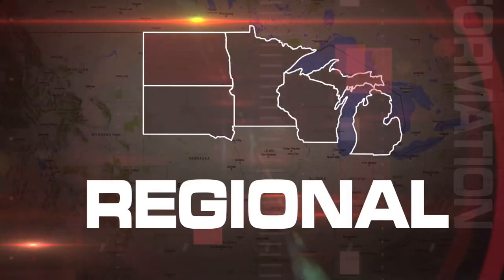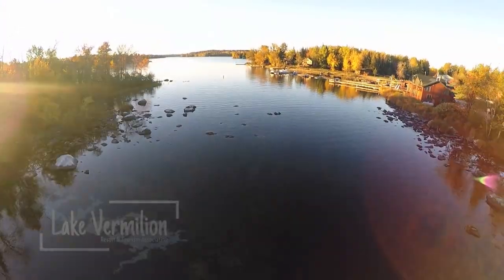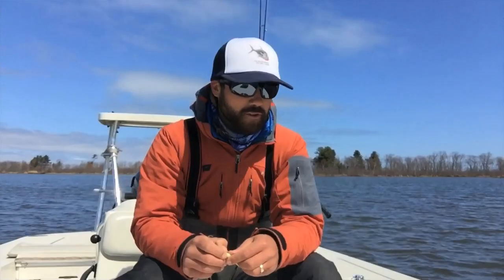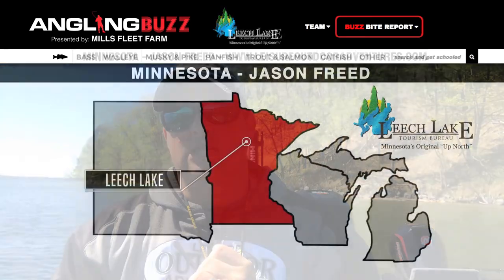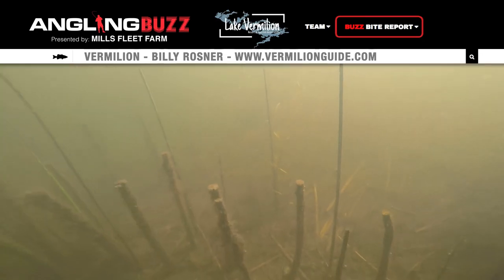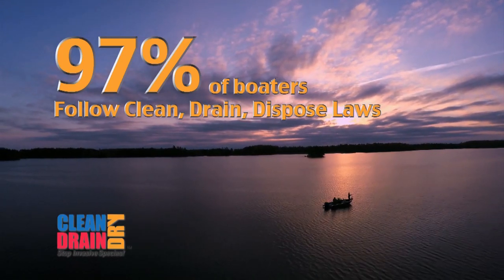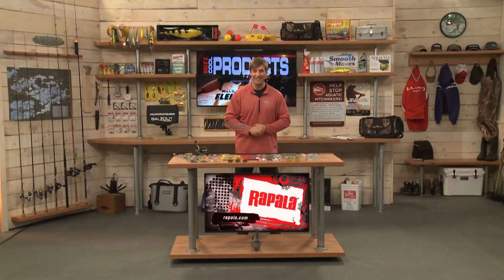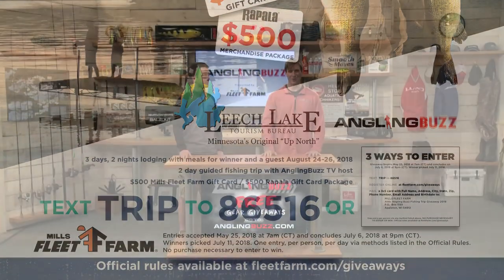Brown Bass — AnglingBuzz TV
For the fifth episode of AnglingBuzz TV, we're talking brown bass, smallmouth, bronzebacks, small jaws, etc. with James Lindner. Populations have been booming for these phenomenal fighters here in 'Buzz Country over the past decade or so, and the fishing is better now than it's ever been!